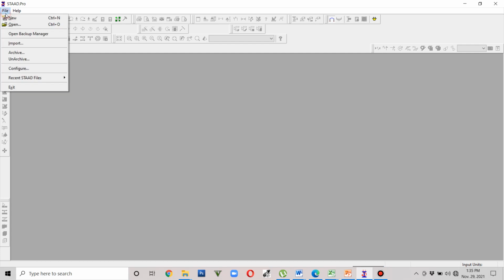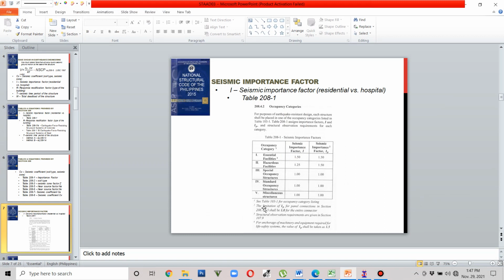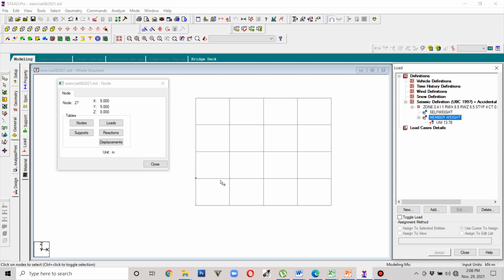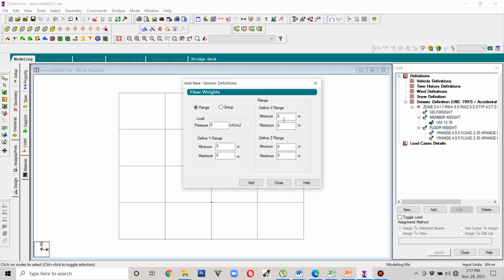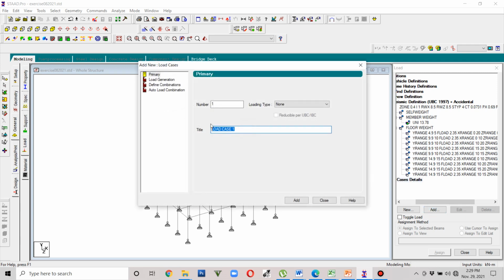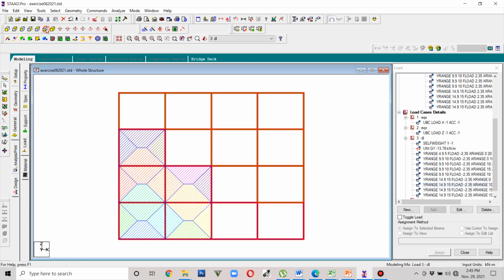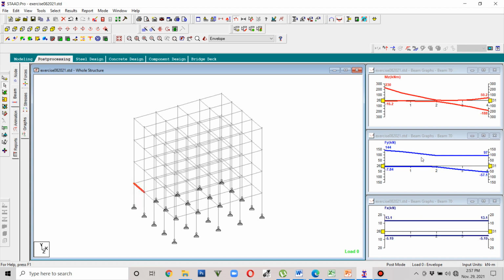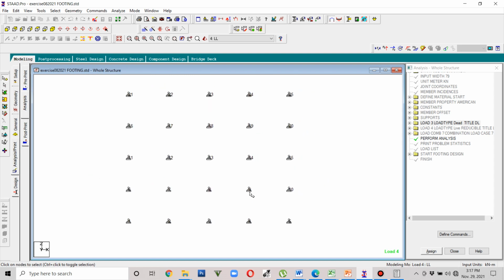STAAD frame and footing design